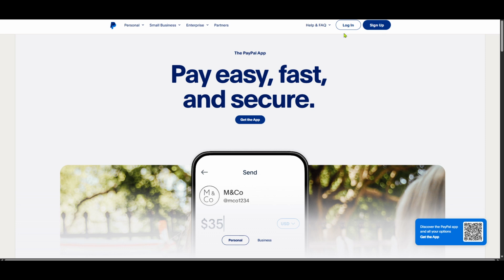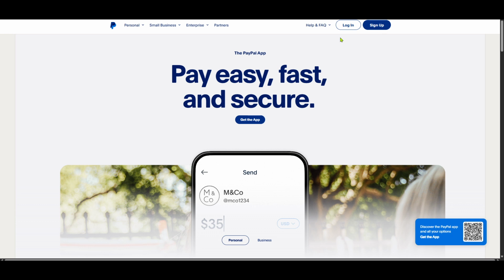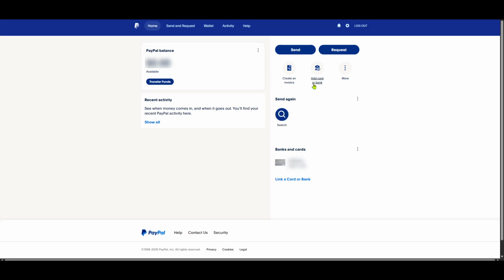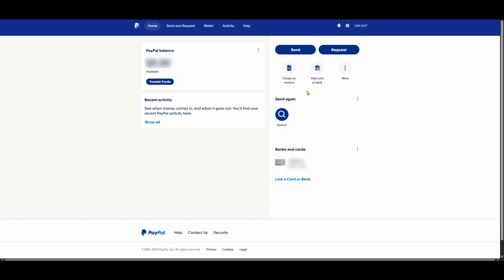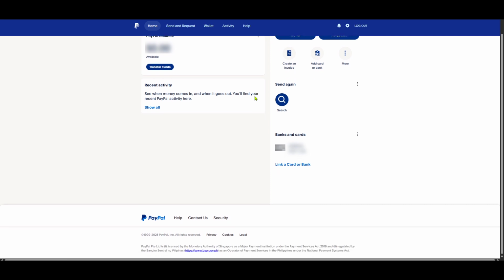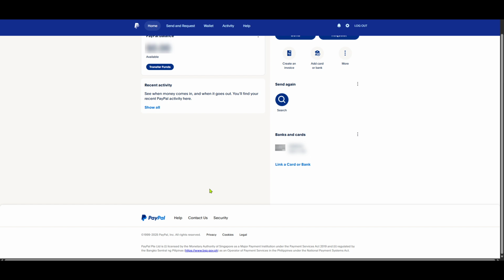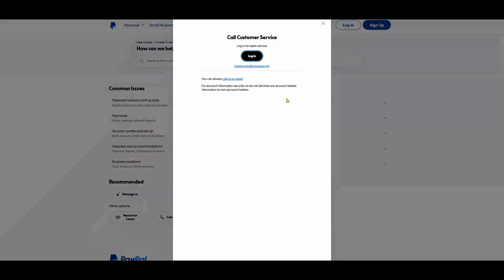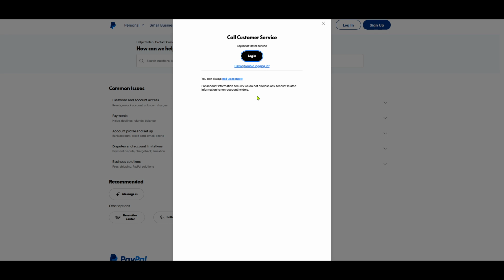How To Resolve Paypal Negative Balance (Full 2025 Guide)